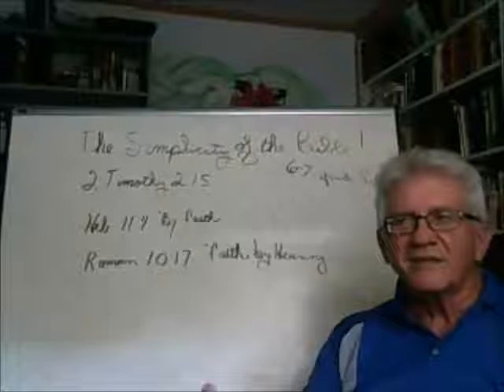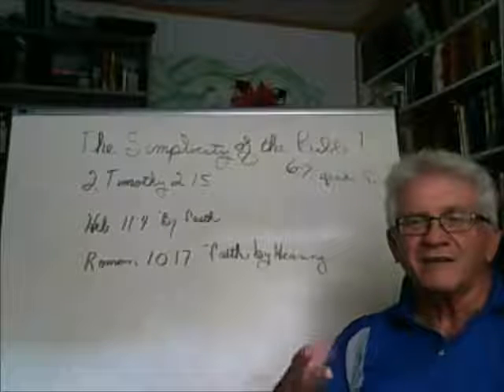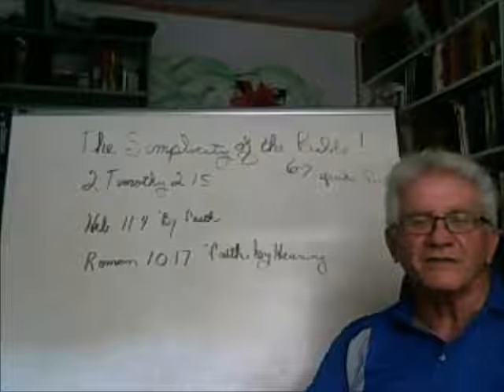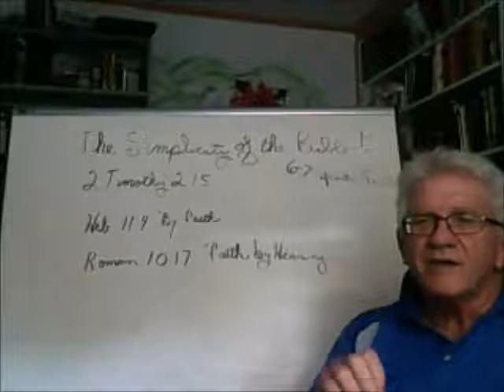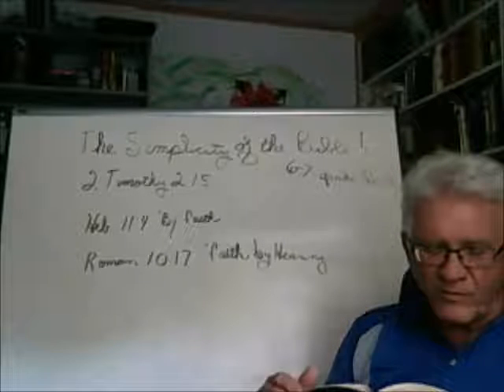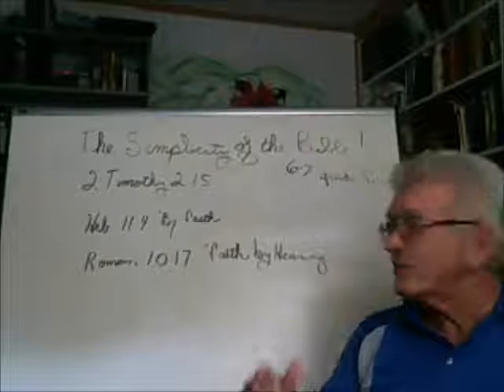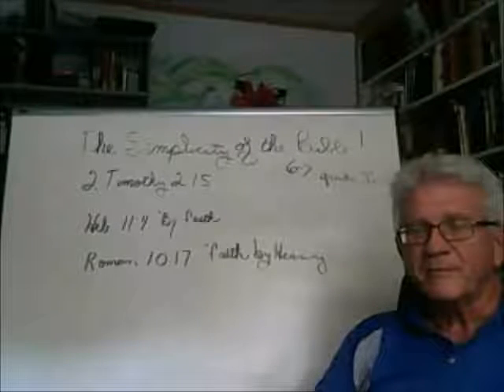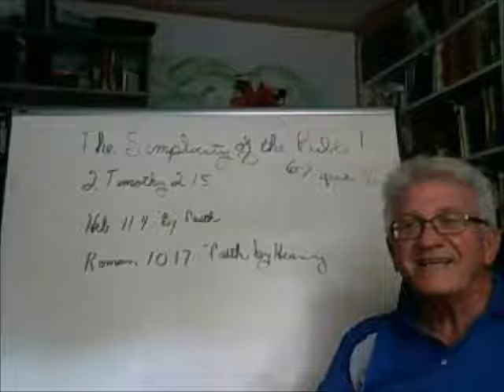The simplicity of the Bible